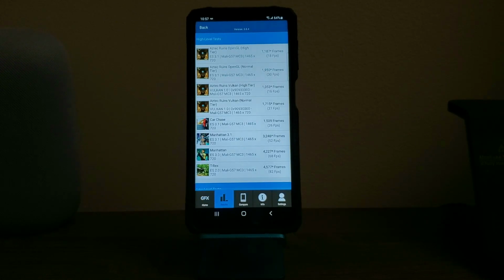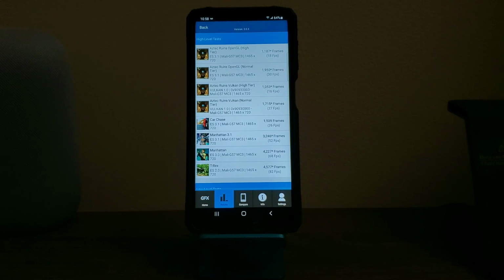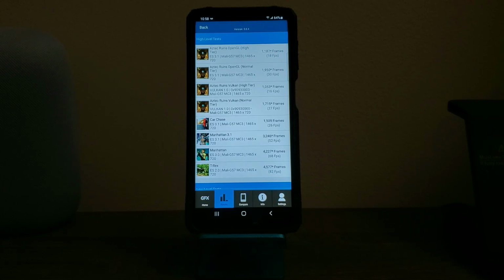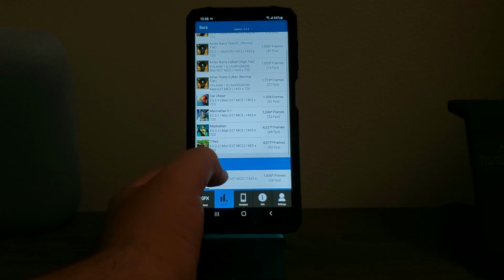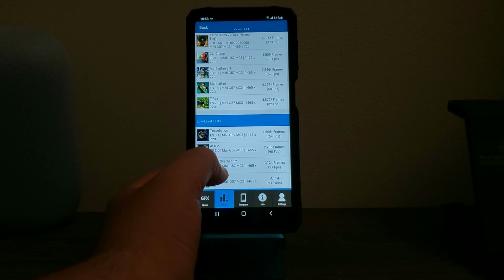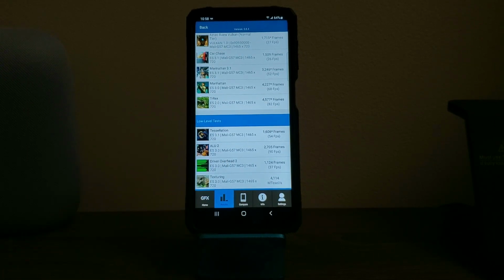Metro by T Mobile Samsung Galaxy A32 5G BenchMark#2